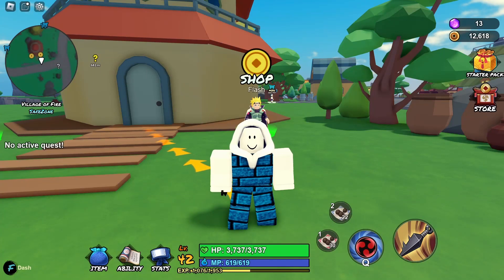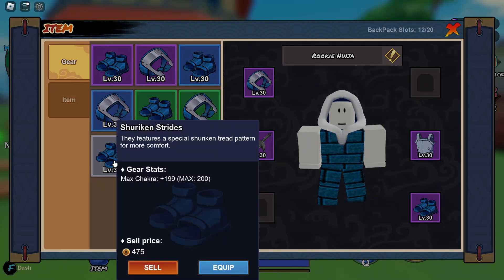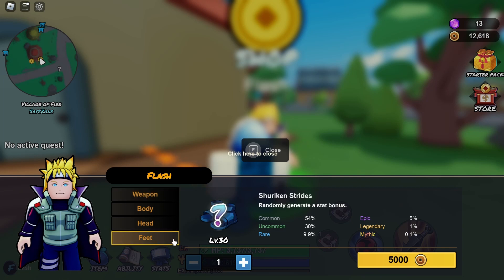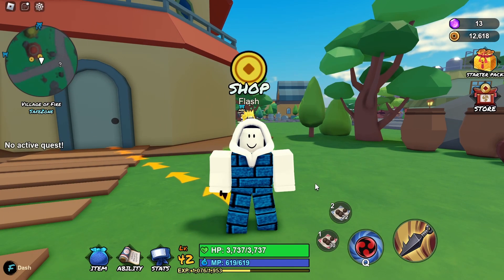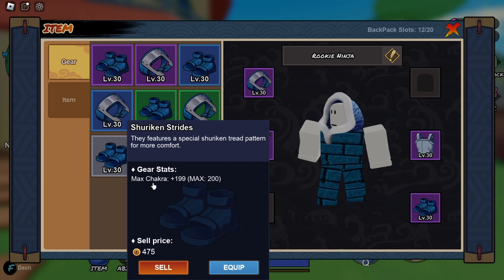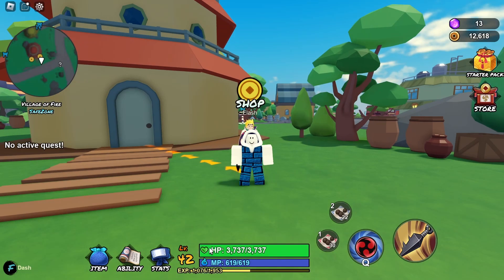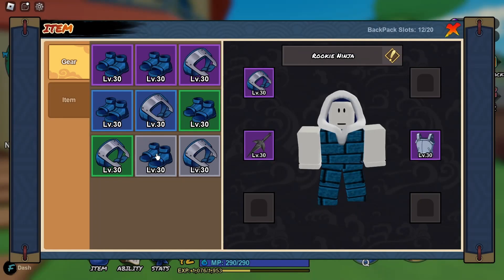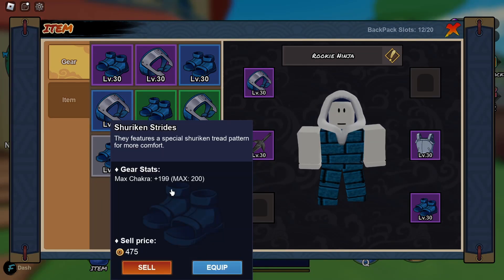Common Shuriken Strides | Roblox NinjaLand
Game: NinjaLand